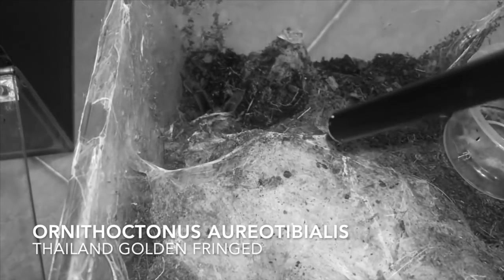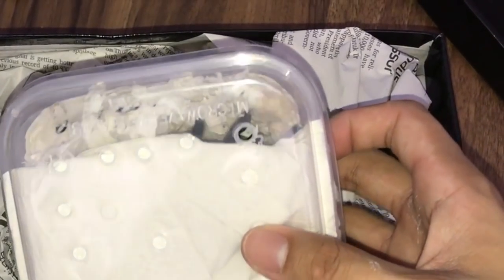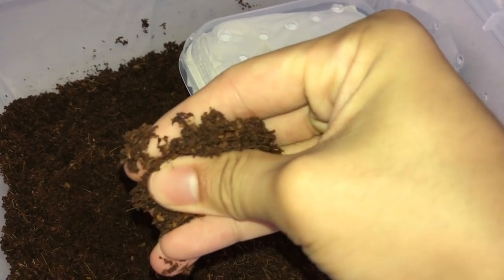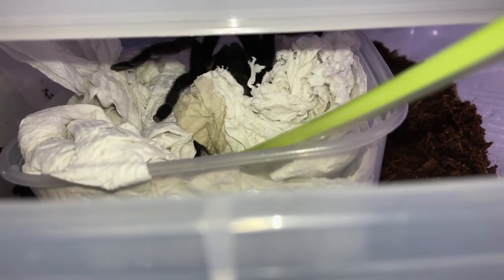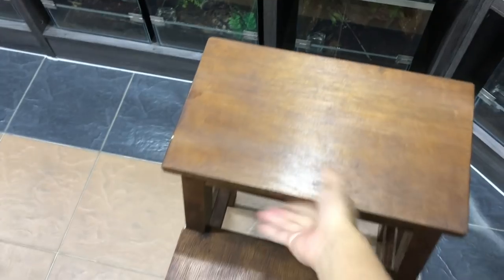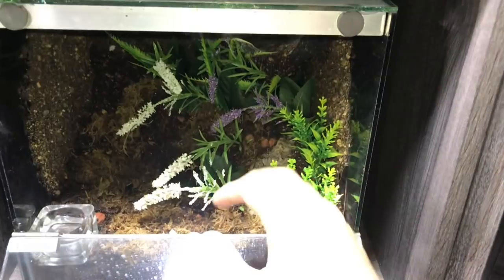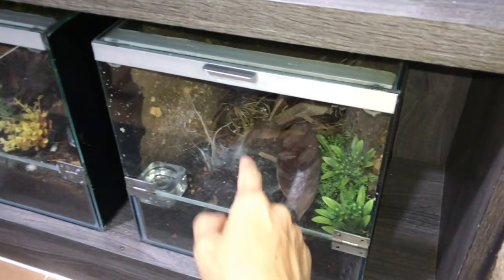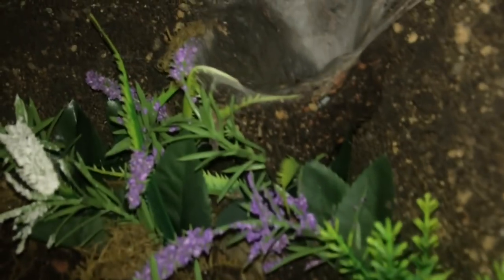Tarantula Unboxing ~ When I unboxed my MEAN Thailand Golden Fringed TARANTULA !!!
Y’all  know I have an Ornithoctonus aureotibialis (Thailand Golden Fringed) tarantula and she is MEAN! Well, I actually filmed me unboxing her when she was delivered, so here’s the clip. Not only that, this video will also show what she was in at the start when I got her, till now - Thriving in her awesome custom-made enclosure! Oh, there will also be a tarantula feeding video of her and my Skeleton tarantula (Ephebopus murinus) towards the end.

Nat Keefe & BeatMower - Creeping Spiders

Gynelle Turner.